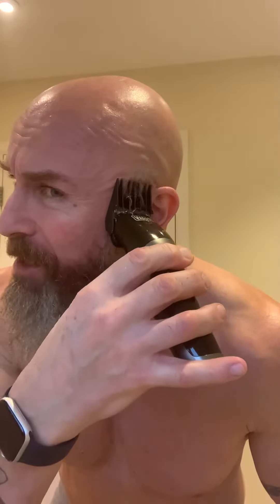BEARD REMOVAL PART 2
Removing a beard